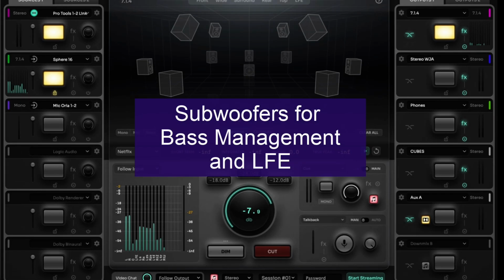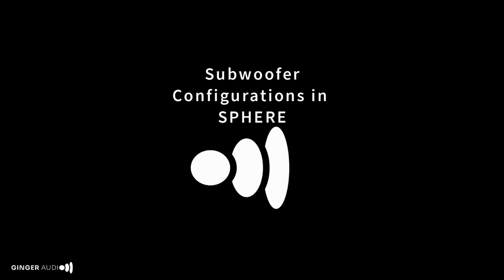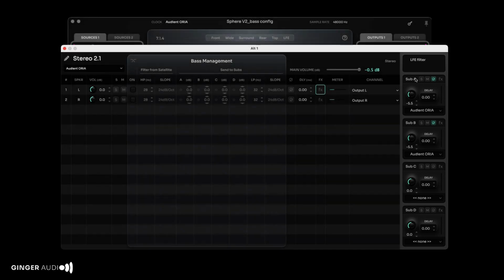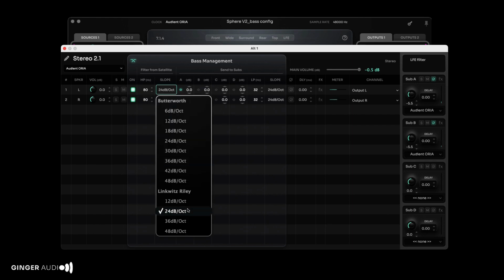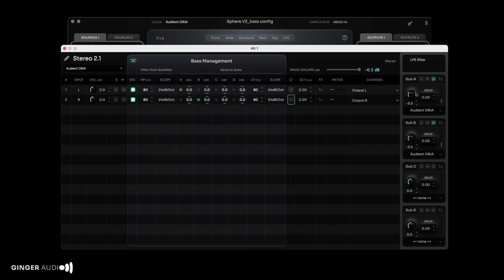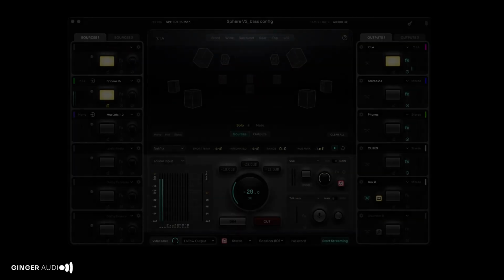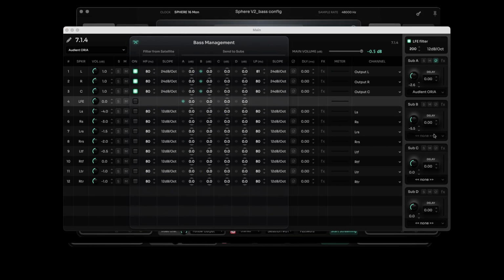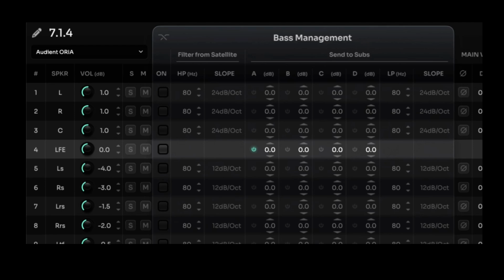Ginger Audio SPHERE bass management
Each of SPHERE’s channels includes a configurable crossover for subwoofers, allowing you to route low frequencies to up to four subs. SPHERE gives you complete control over bass management, making SPHERE ideal for any immersive audio or surround speaker setup.